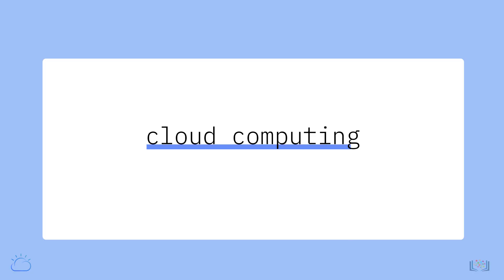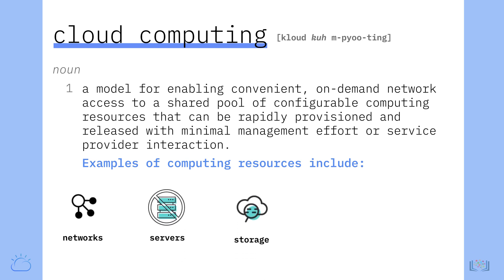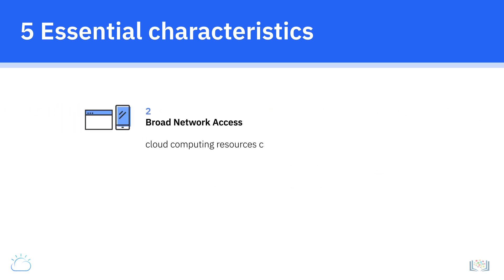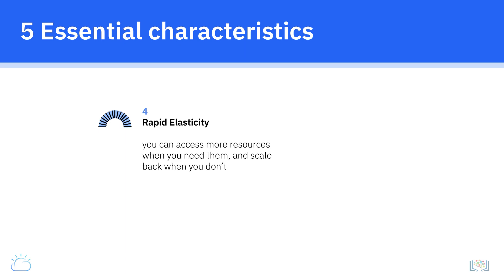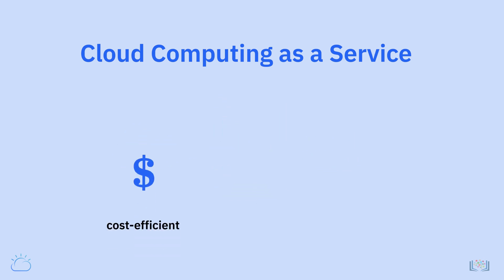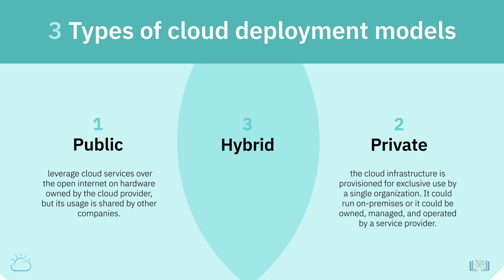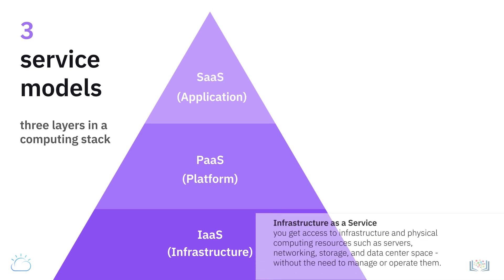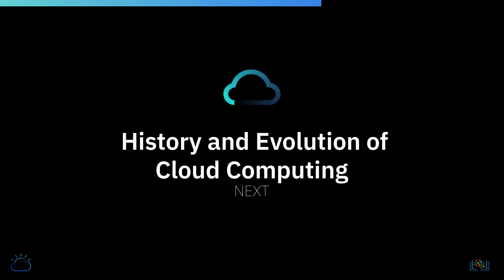2. Definition and Essential Characteristics of Cloud Computing | Tech2Teach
In the video : Definition and Essential Characteristics of Cloud Computing | Tech2Teach

Cloud computing, also referred to as “the cloud,” is the delivery of on-demand computing
resources—everything from applications to data centers—over the internet on a pay-for-use
basis.
To get a common understanding of cloud computing, let’s start with the US National Institute
of Standards and Technology (NIST’s) definition of cloud computing.
NIST defines cloud computing as a model for enabling convenient, on-demand network access
to a shared pool of configurable computing resources that can be rapidly provisioned
and released with minimal management effort or service provider interaction.
Examples of computing resources include networks, servers, storage, applications, and services.

Other video on You Tube related to it are:
Characteristics of Cloud Computing
The 5 Key Characteristics of Cloud Computing
Cloud Computing Characteristics – Cloud Computing Video Lectures for B.Tech, MCA, M.Tech Exams
Essential Characteristics of Cloud Computing | Lecture - 3
Characteristics of Cloud Computing as per NIST | Prof. Jayesh Umre
Characteristics Of Cloud Computing ll Cloud Computing Course Explained in Hindi